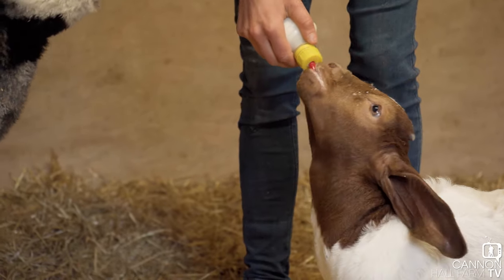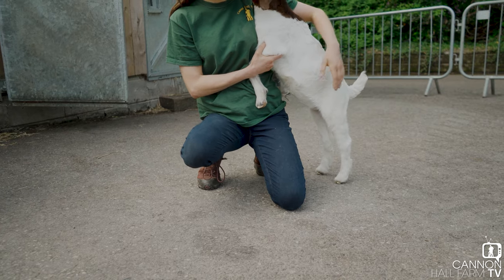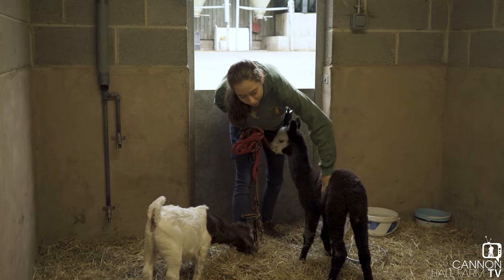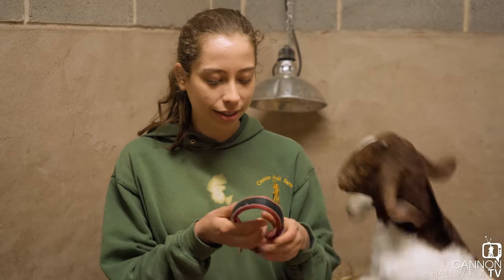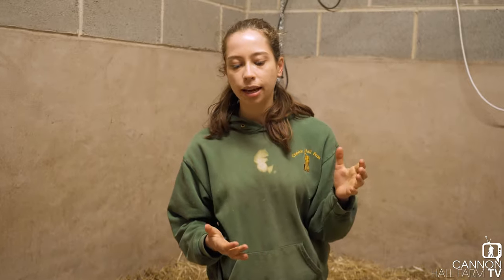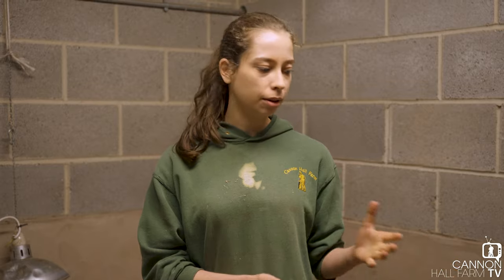Meet Rob and Annie - Cannon Hall Farm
If you are visiting Cannon Hall Farm soon, make sure you keep your eye out for alpaca Rob and his best pal Annie.
These hand-reared lovelies have just moved into the rare breeds barn and are being trained on leads by Farmer Kate.
Don't forget all tickets have to be booked online in advance